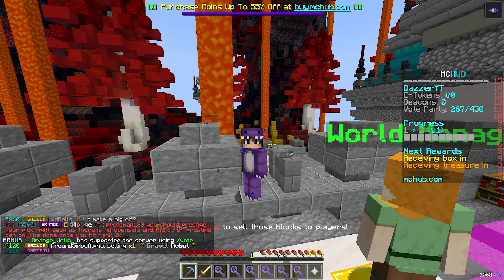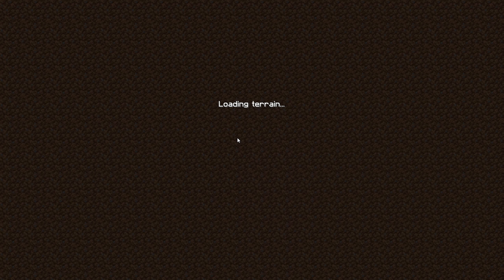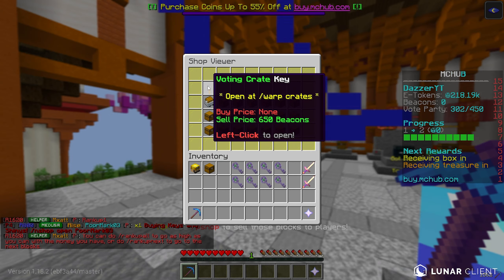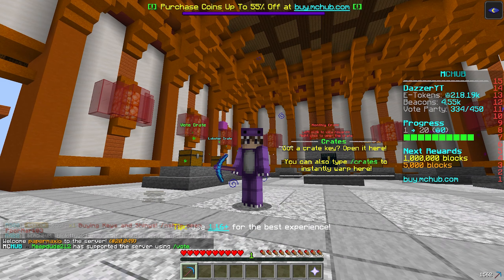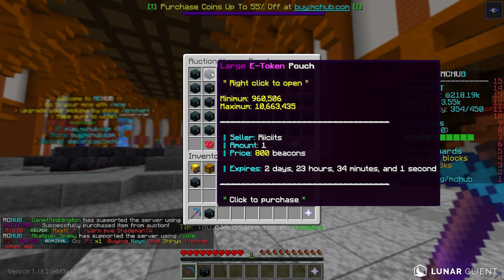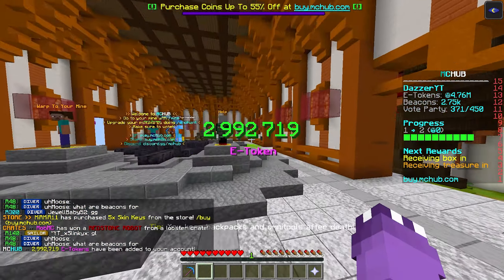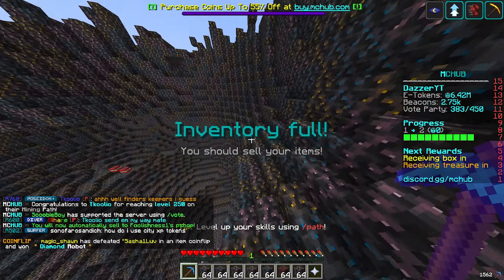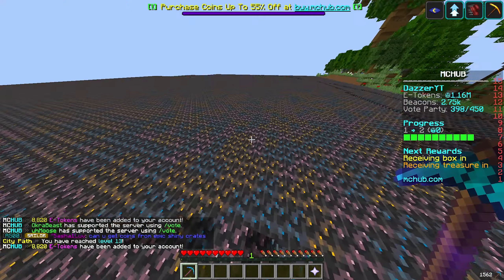BEST STRATEGY TO GET E-TOKENS FAST! *TRY NOW* | Minecraft Prisons (MCHub Atlantic)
Welcome to today's Minecraft Prisons episode on the new MCHub MCPrison Atlantic Realm Minecraft Prisons network! MCPrison is a Minecraft Prisons network that has the Atlantic Minecraft Prisons, Pacific Minecraft Prisons! Finnster aka f1nn5ter all play MCPrison Minecraft Prisons Atlantic Realm on the server! Today we get the best enchant on op prisons minecraft which is super op for my minecraft pickaxe!

Come Play On F1NN5TER'S Server!
Server IP: mcprison.com (Atlantic Realm!) mchub

More Minecraft Prisons MCHub MCPrison Atlantic Content!

Minecraft Prison servers similar to MCPrison atlantic realm are Purple Prison, AkumaMC, Fadecloud, OPLegends, PvPBubble, The Archon, and PvPWars are all fun Minecraft Prisons 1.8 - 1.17 OP Prison Servers!